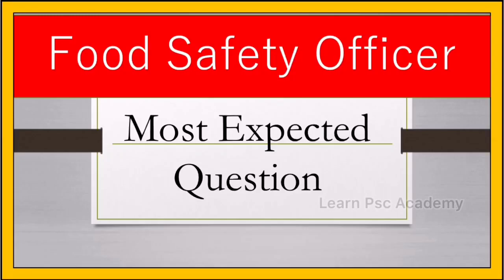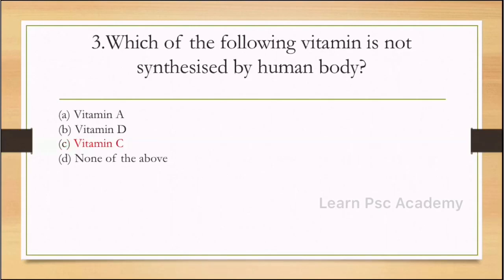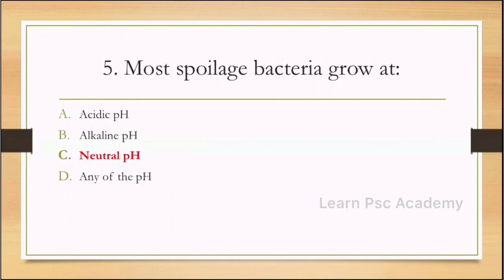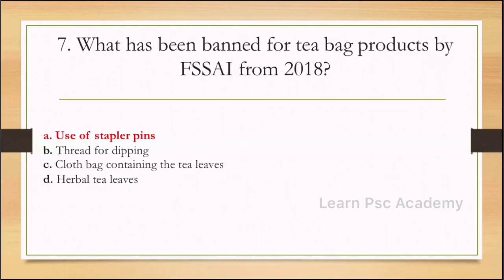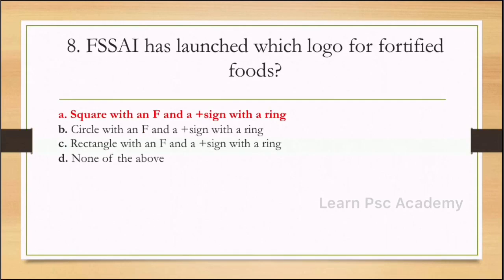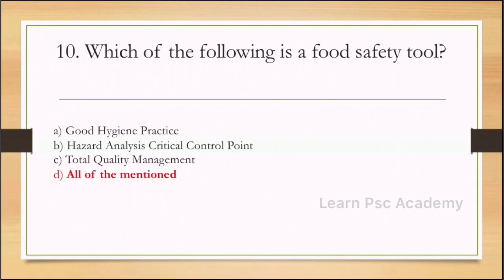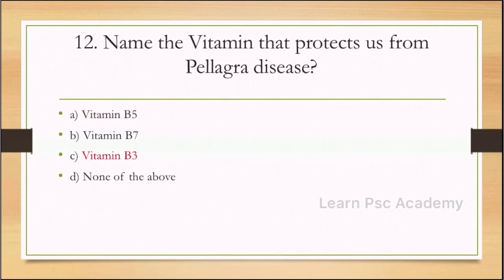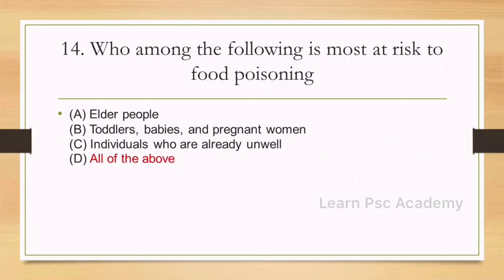FSO expected questions Kpsc 2020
Food safety officer examination most important question. 2020